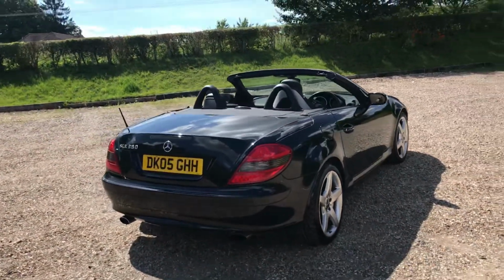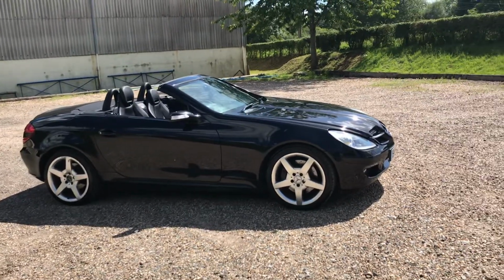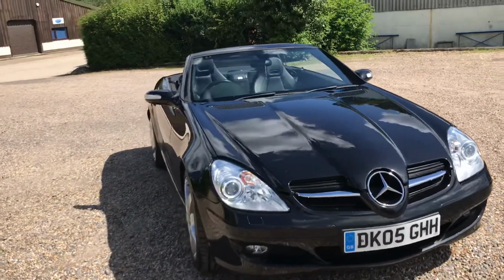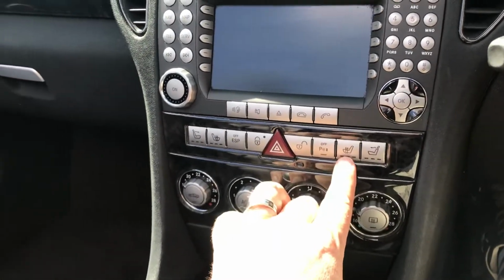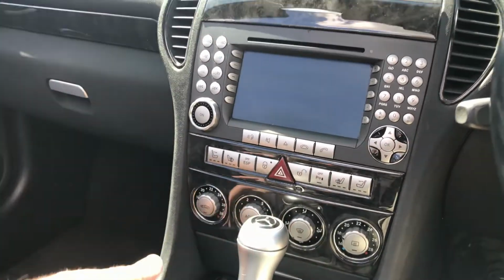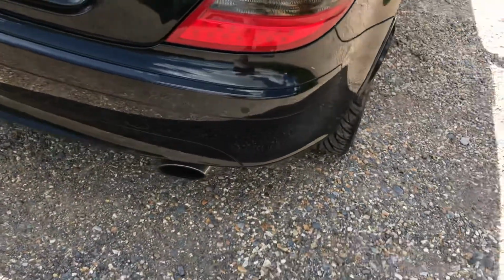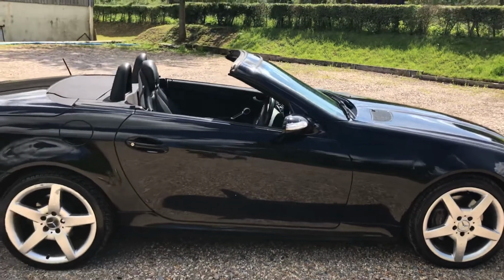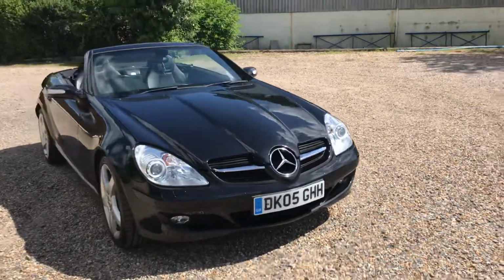Mercedes SLK 350 2005 - Bradley James Classics